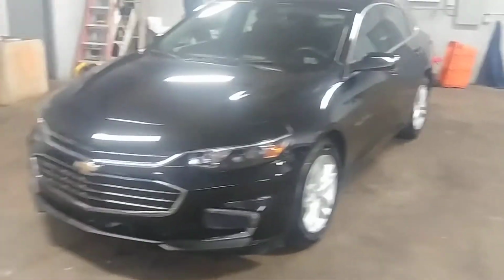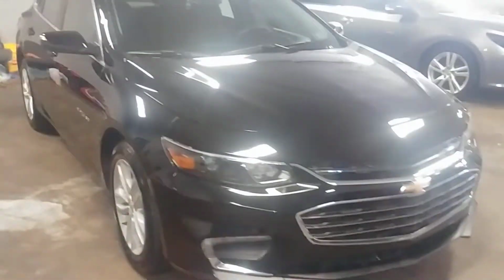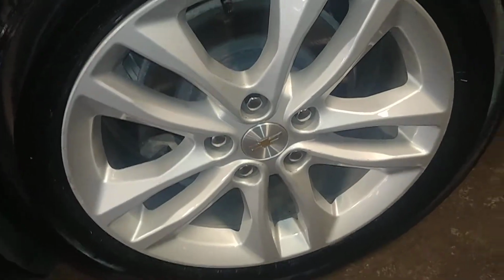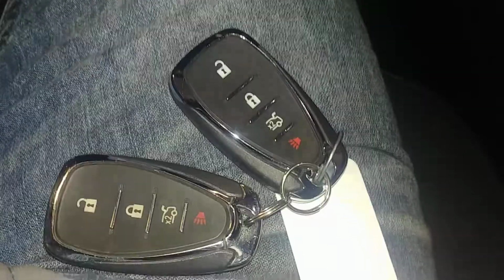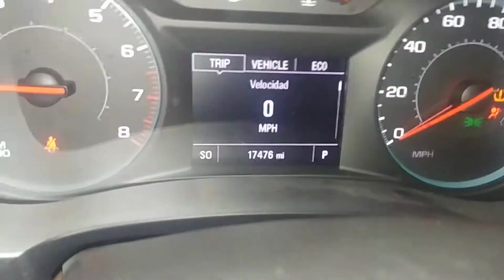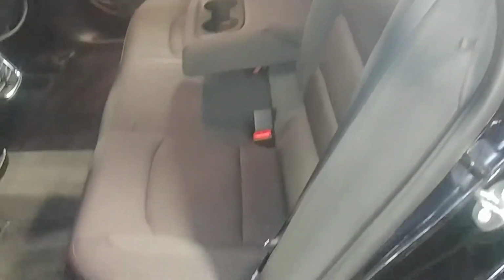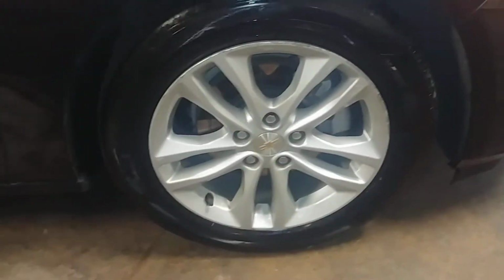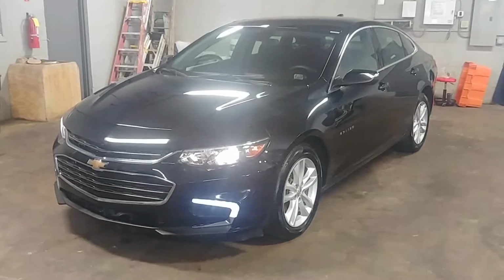2018 Chevrolet Malibu LT